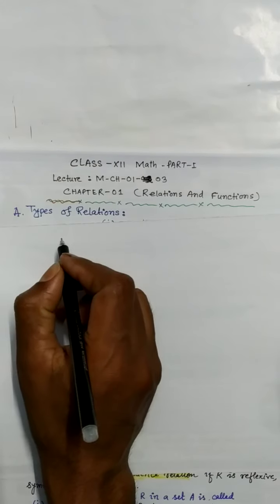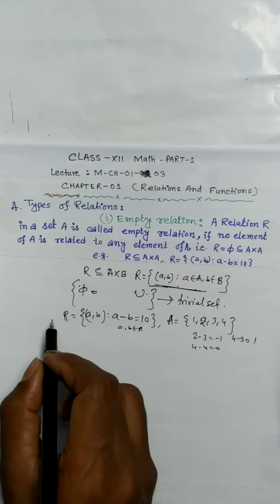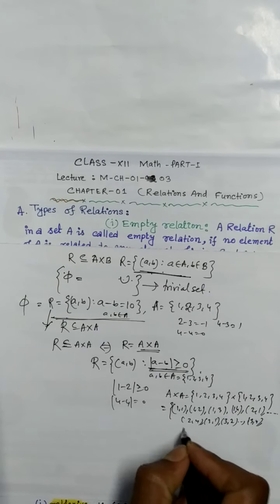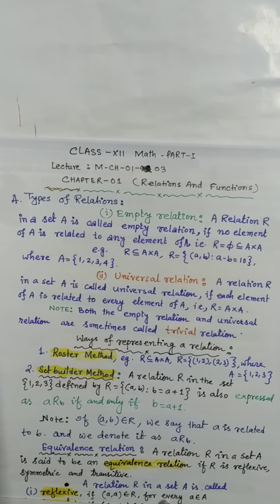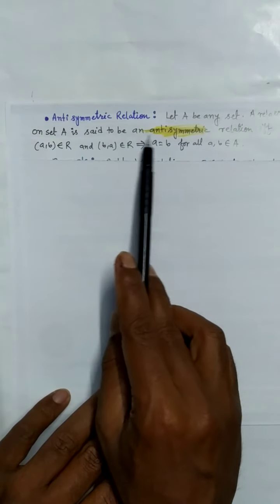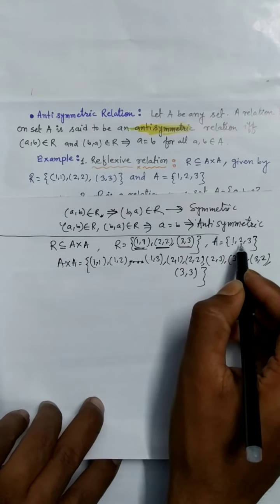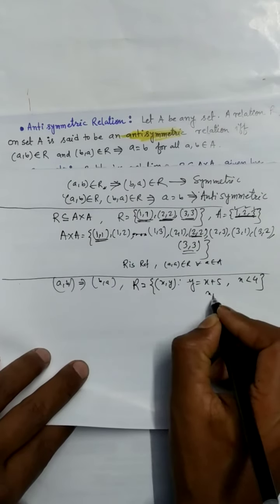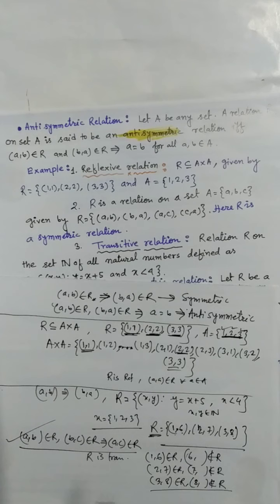Types of relation, cl-12, math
Chapter-relation, Some basic and necessary discussion regarding relation, it's type, definition of every types, illustration by examples.